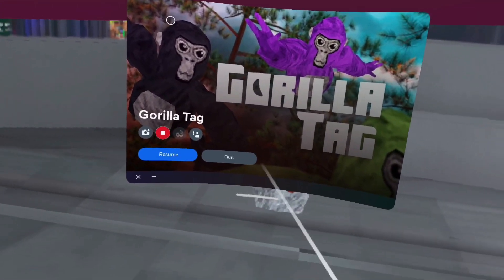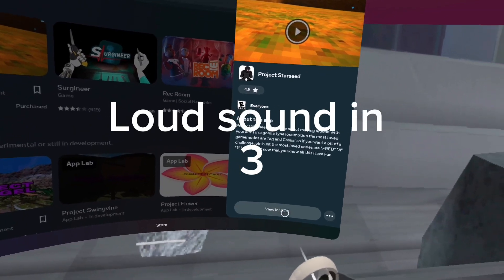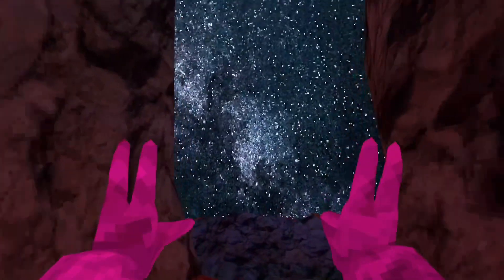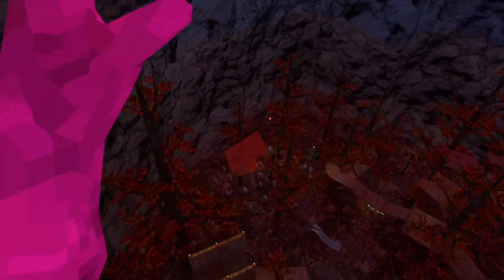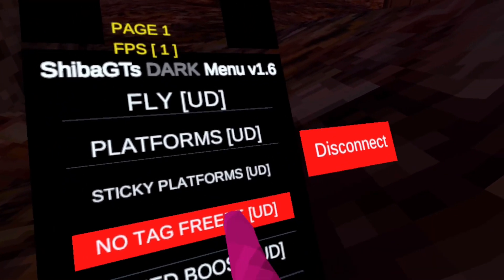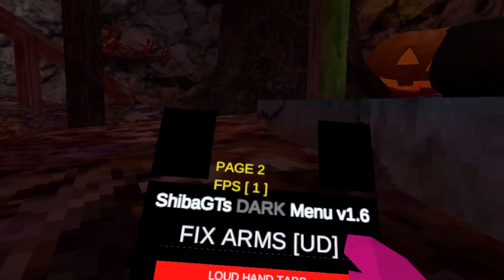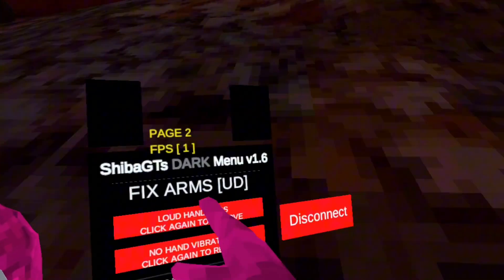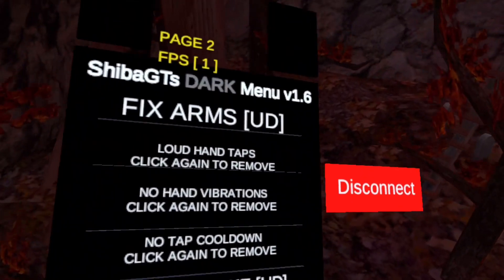HOW TO GET MODS IN GTAG (not clickbait) ok maybe a little